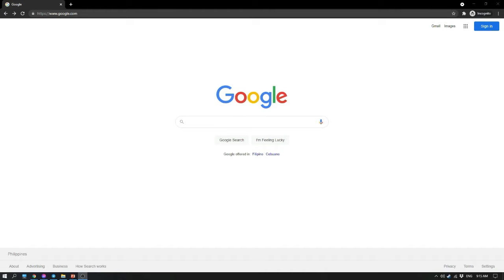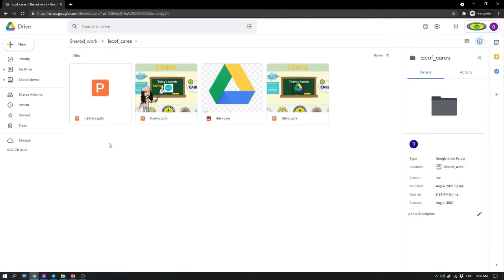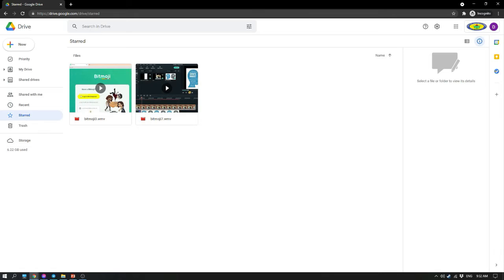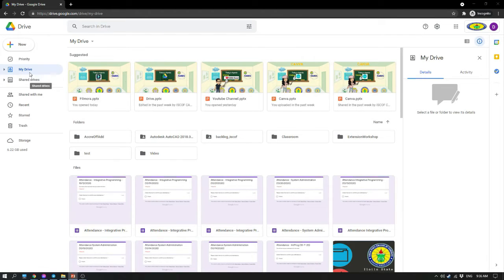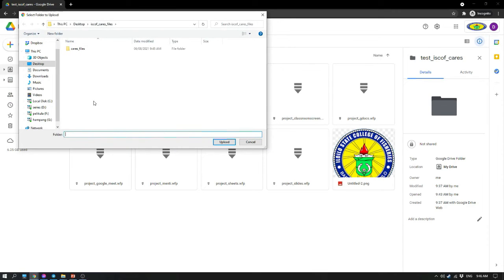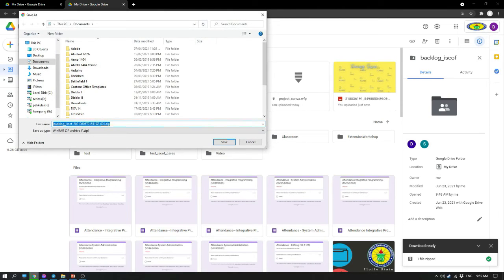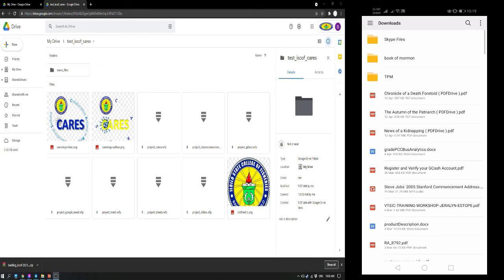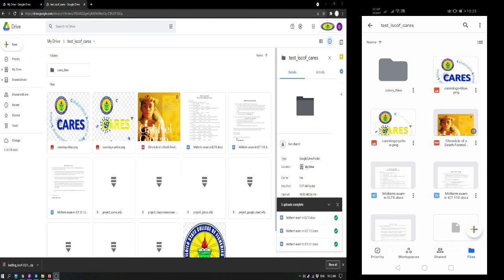Google Drive ISCOF CARES